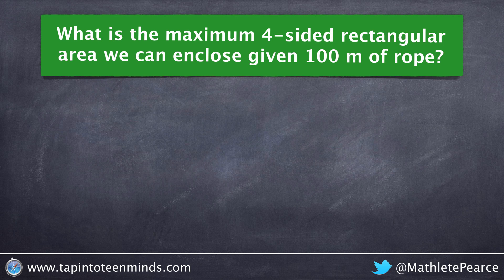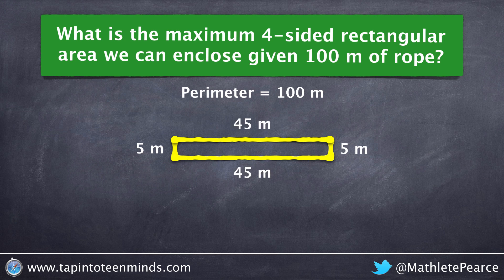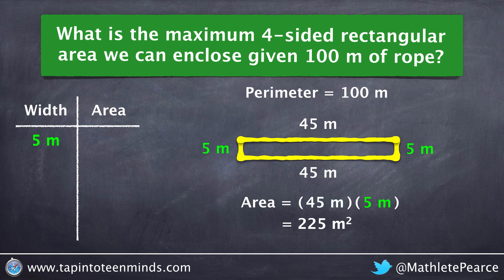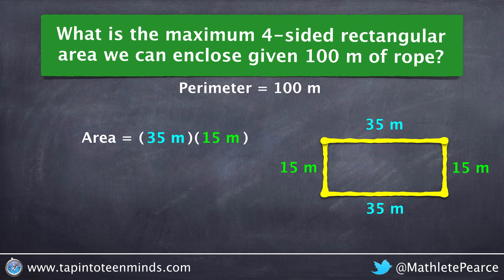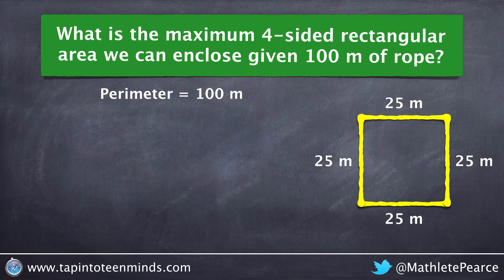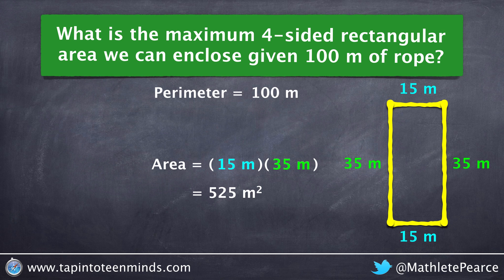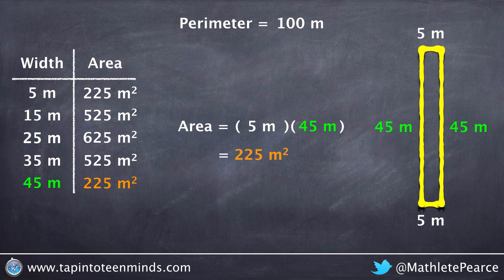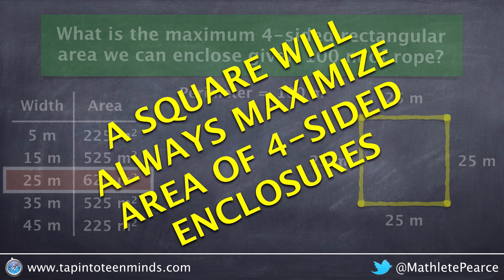Maximizing Area of 4-Sided Rectangular Enclosures With a Fixed Perimeter | Optimization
In this video, we will explore Measurement Optimization of Area by working to maximize the area of a 4-sided enclosure in the shape of a rectangle.  The video will begin with a very small width, yielding a narrow rectangle covering a small area.  We then begin increasing the width and watch the area also increase until we hit a maximum area and then watch the area begin to fall again.  The video demonstrates why using a square will always yield the greatest area.